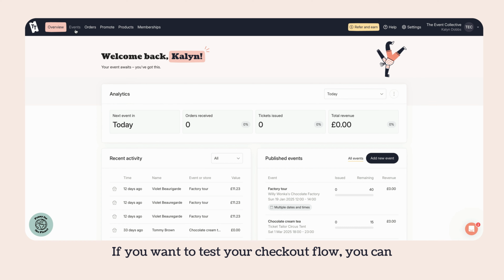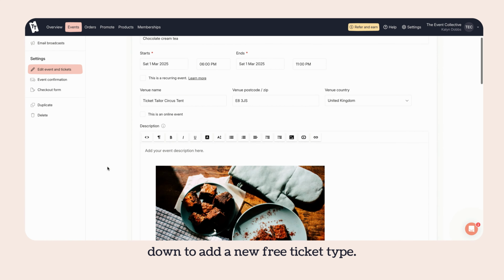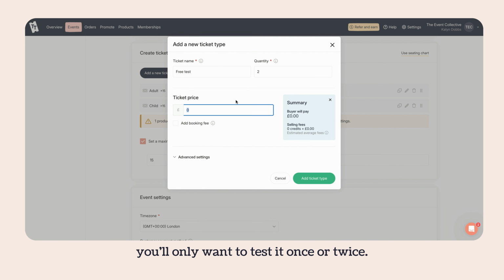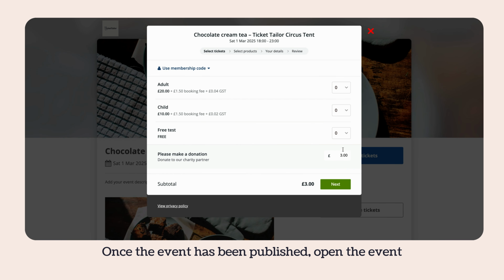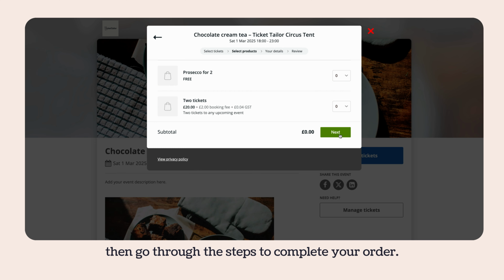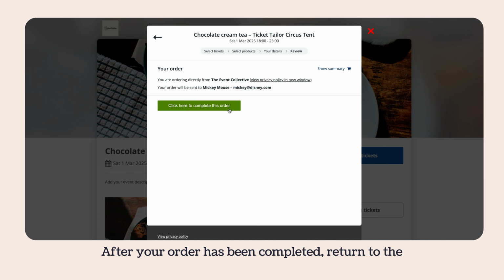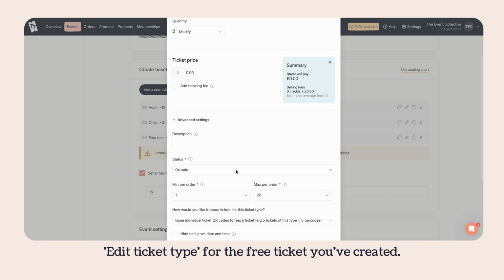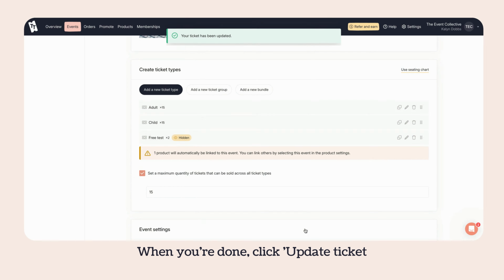How can I test my Ticket Tailor event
Try out your ticket buyer journey for free when creating your event on Ticket Tailor.